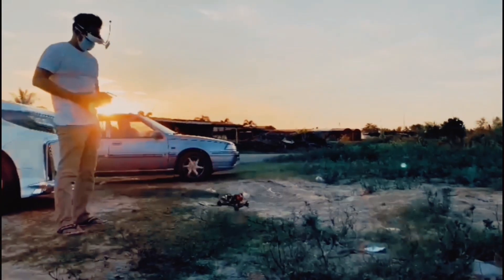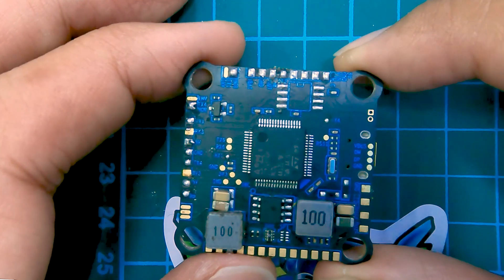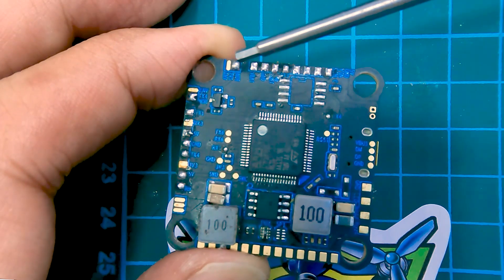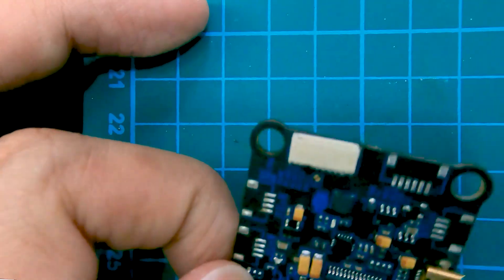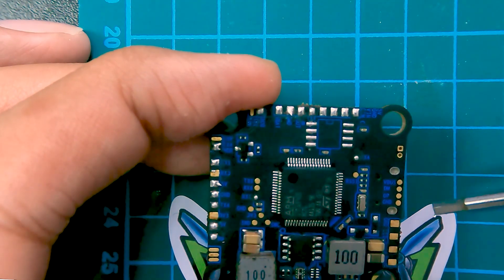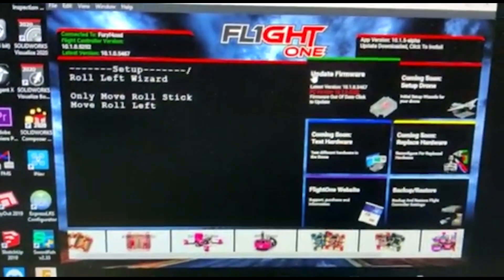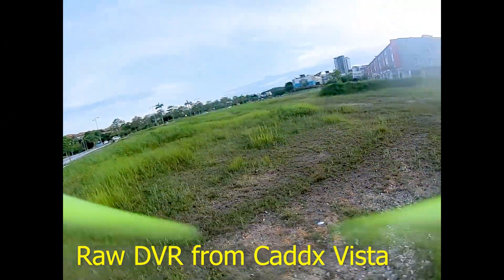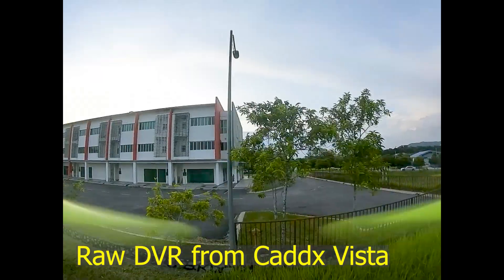Is FalcoX really better than Betaflight?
Got my hands on a RevoltOSD Flight controller, which has the Flightone FalcoX firmware on it, versus the more popular Betaflight.
Is it really any better?
Danial Zaidi was the one that convinced me to try FalcoX, so giving a shoutout to his channel: